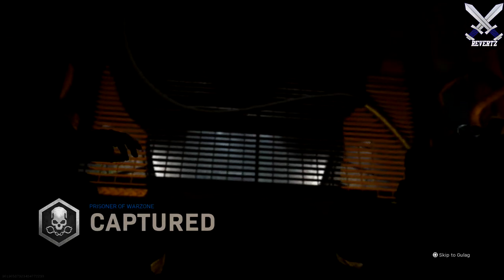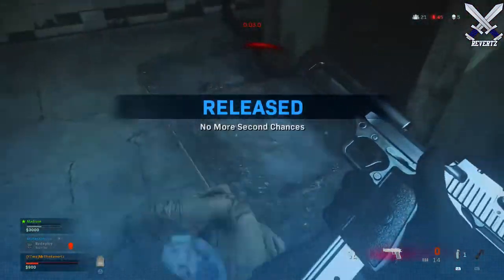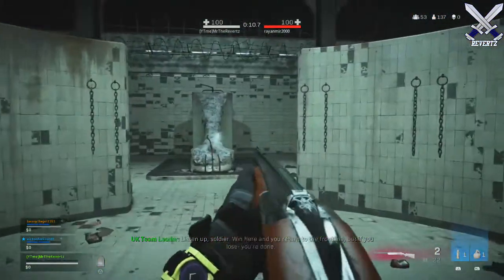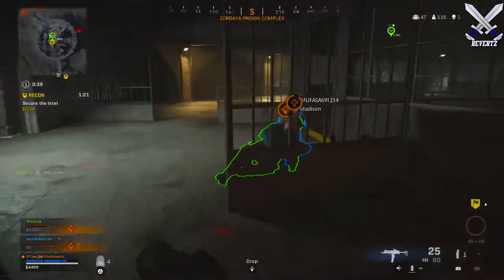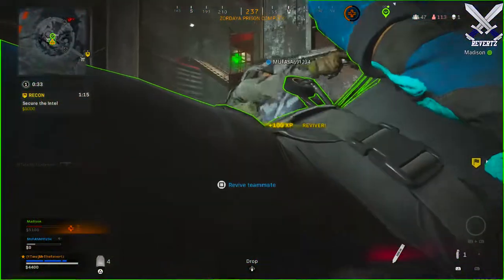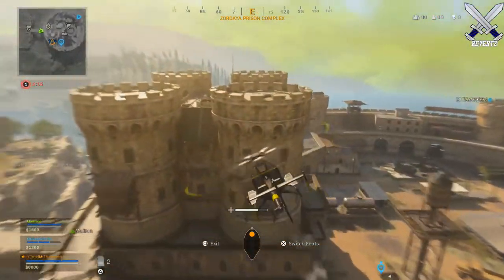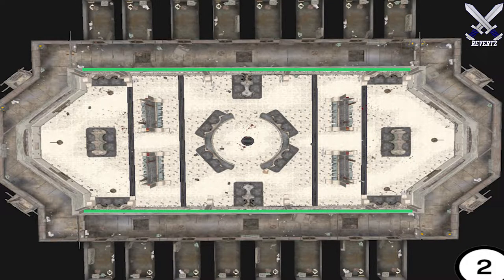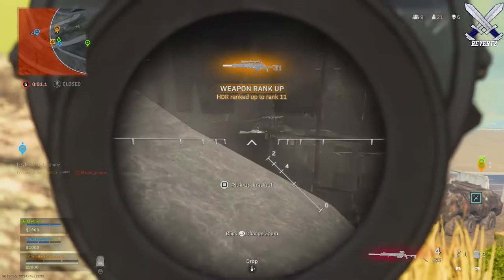Call Of Duty: WARZONE Tips - How To WIN More Gulag 1v1's!! (Spray Paint, Map Variants, & More!)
Call Of Duty: WARZONE Tips - How To WIN More Gulag 1v1!! (Spray Paint, Map Variants, & More!)
In Warzone battle royale, once you are killed you are sent to another game called the gulag or the 1v1 pit where you have to fight for your chance to redeploy. In this video I go over some tips on how to win inside the gulag!